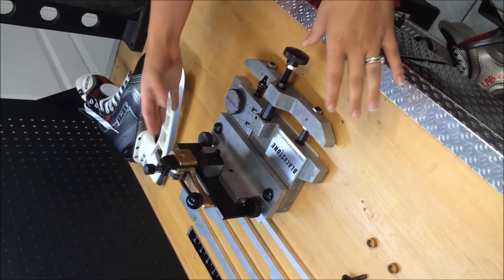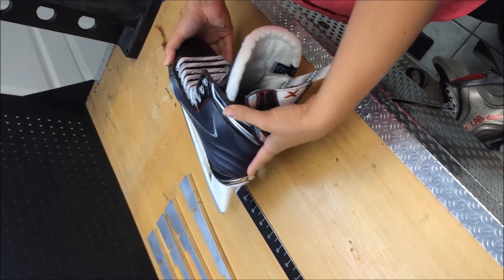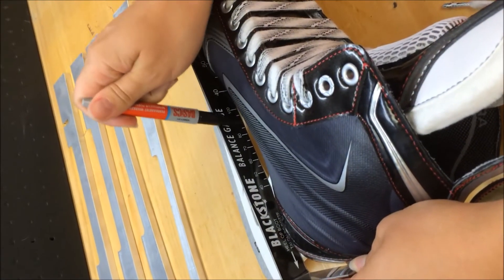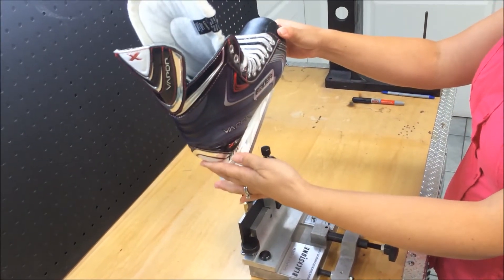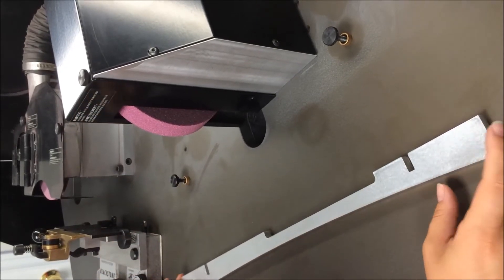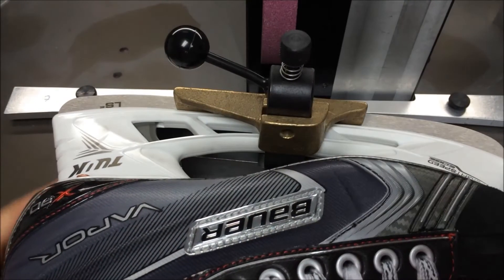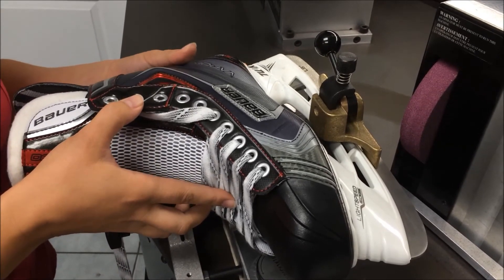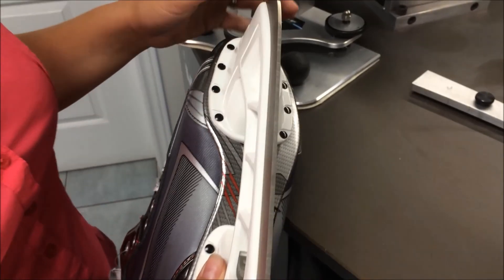Black Stone Sports® Shaper Instructions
This instruction video demonstrates how to use the Black Stone Sports® Shaper System.  The Shaper System uses the cross grind wheel to shape a custom radius on the bottom of the skate blade from the heel to toe.